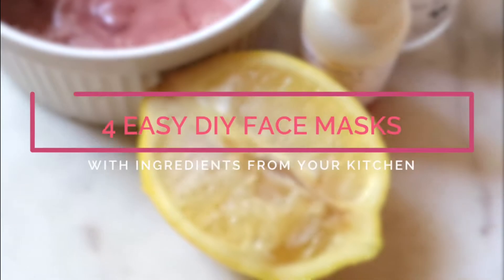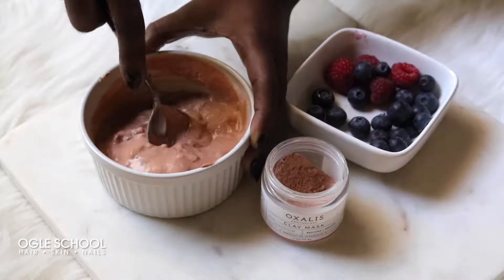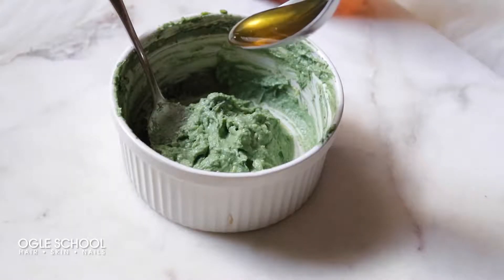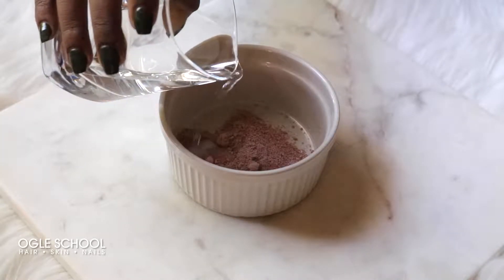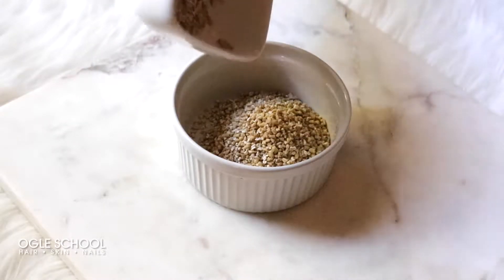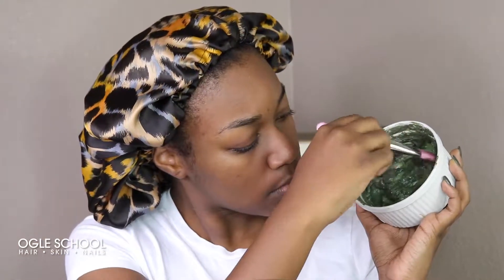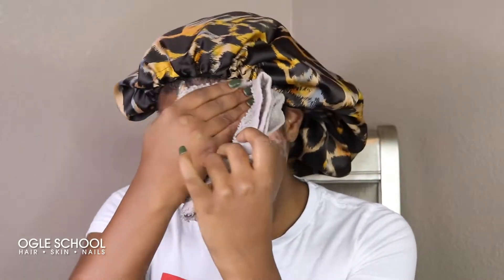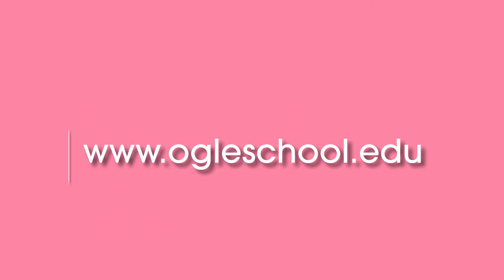4 Easy DIY Face Masks You Can Make at Home - Tutorial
Save money and relax in the comfort of your own home by DIY-ing your face masks with ingredients that can be found in your kitchen or with a quick run to the grocery store! Here are 10 ingredients that you can find right now.

View a list of our 10 recommended household face mask ingredients on the blog